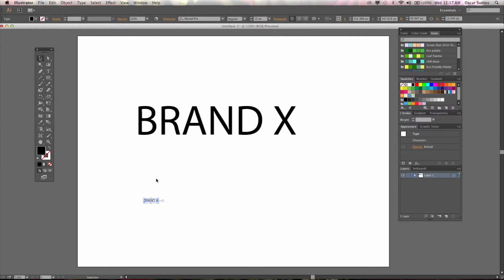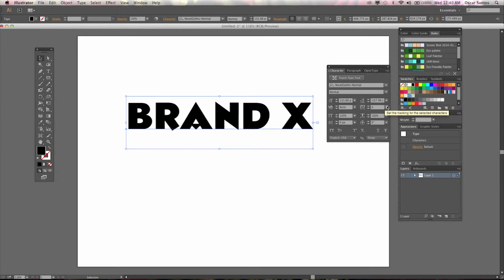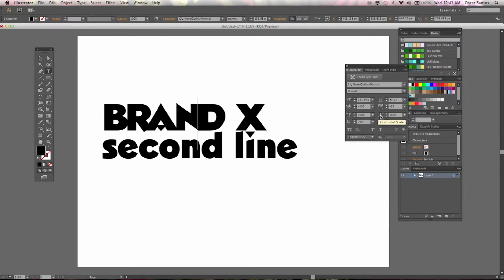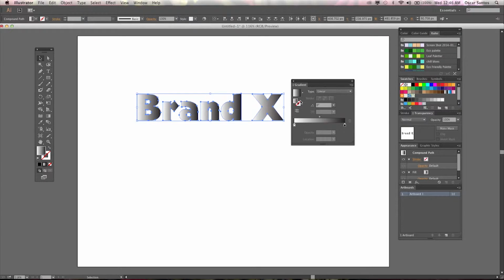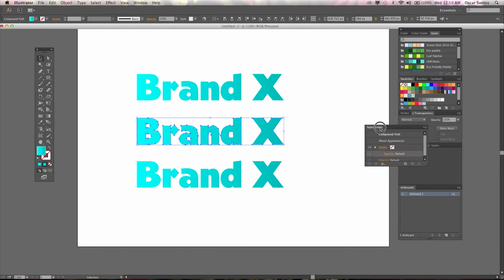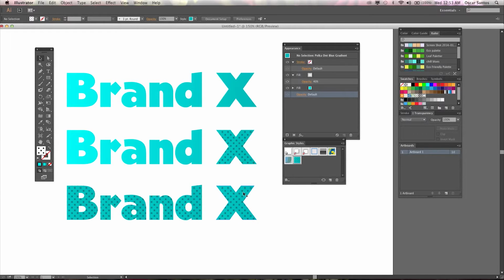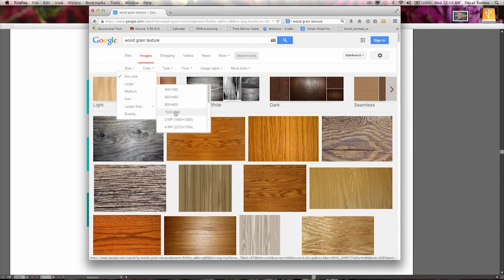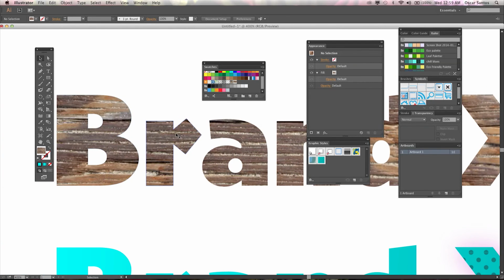Illustrator Tutorial: Using the Type Tool, Creating Outlines, Gradients, Appearance and Textures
-How to use the Type Tool in Adobe Photoshop CC
-How to edit Type using the Character Window - kerning, tracking, leading, etc
-How to convert Type to Outlines
-How to use Gradients
-How to use the Appearance Window
-Graphic Styles
-How to add textures to type

Need help in person?
1 on 1 and skype tutoring sessions are available!
I teach Photoshop, Illustrator, InDesign, Dreamweaver, Flash, SketchUp, Apple Keynote and HTML and CSS.